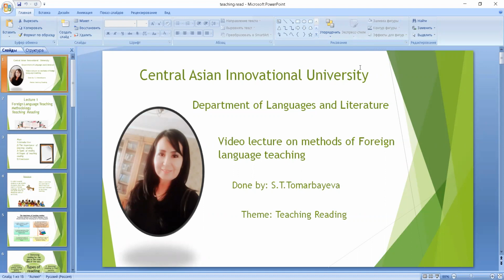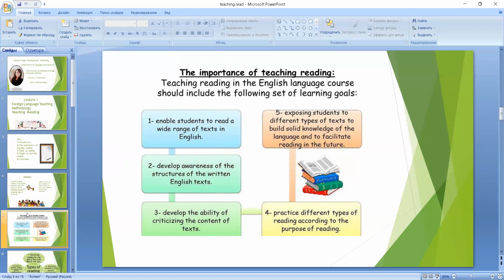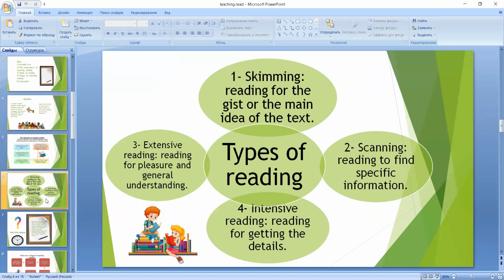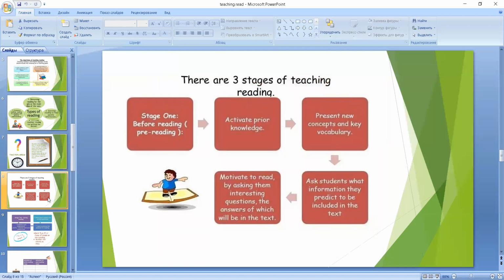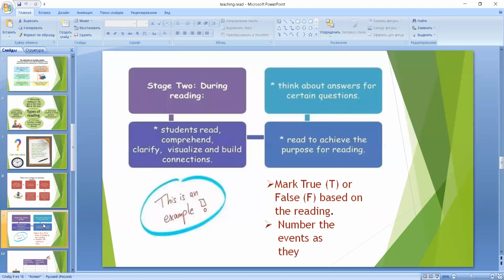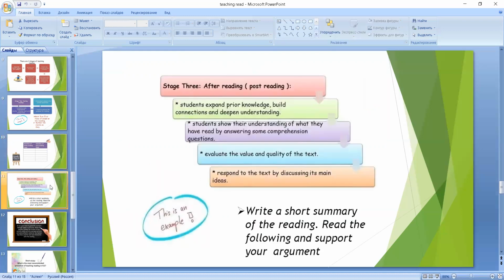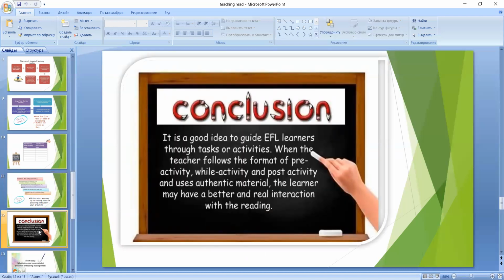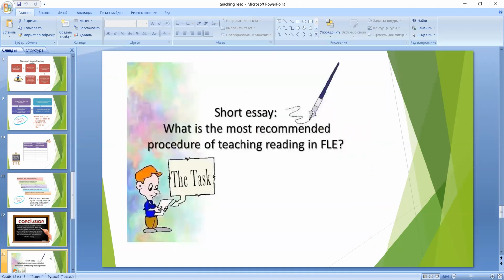8145 Teaching reading